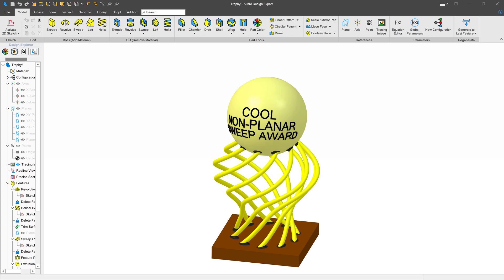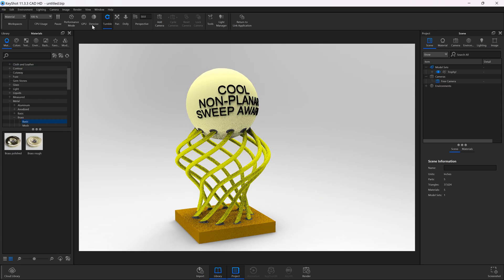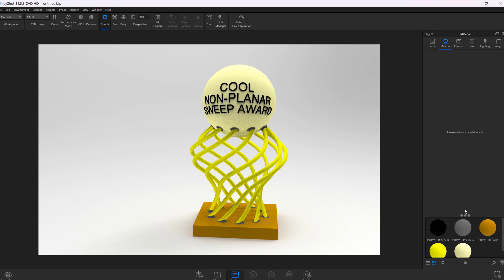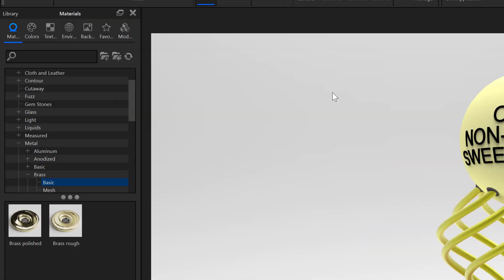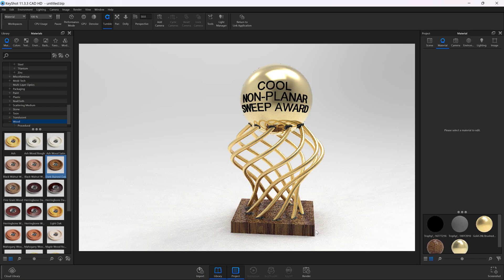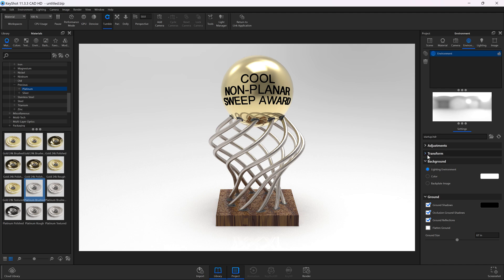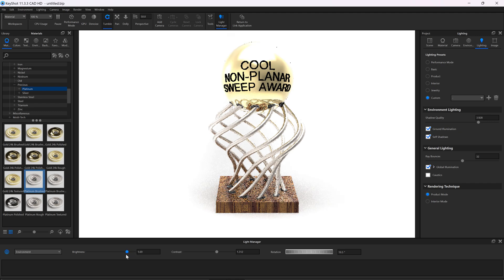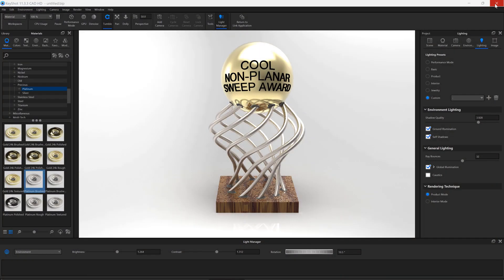Alibre | Make Renders with Keyshot!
Alibre Expert Users are able to export their models to Keyshot to make realistic renders.  Here, we go through the steps to make a render.